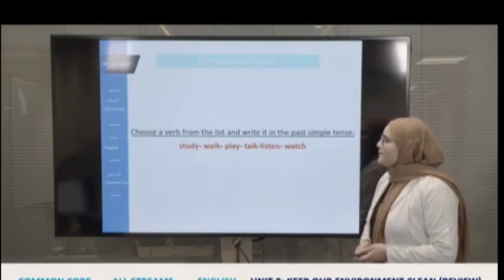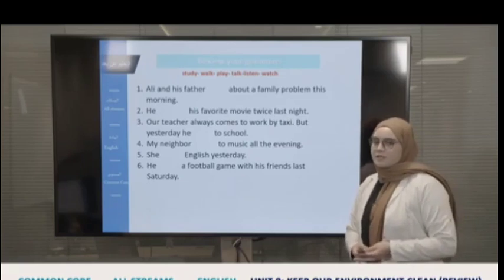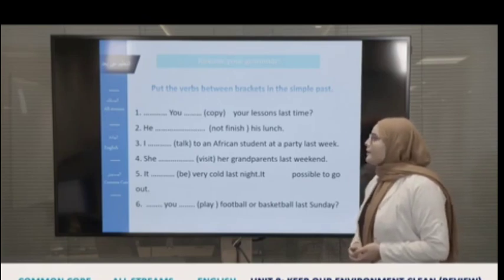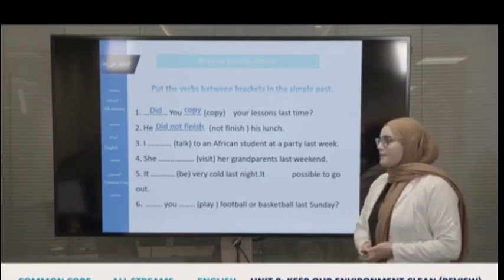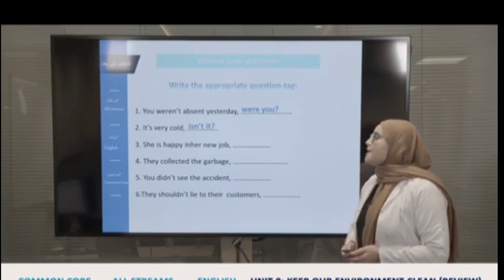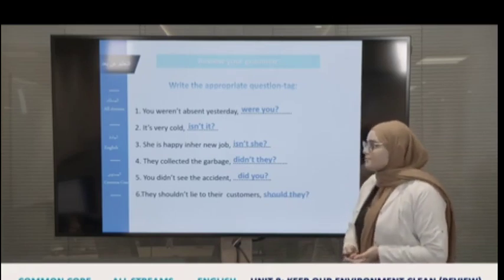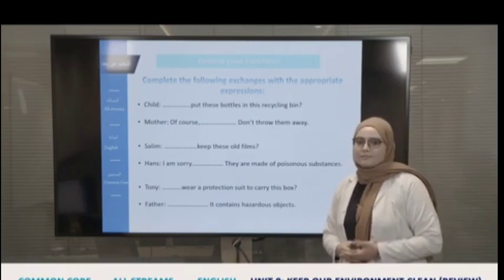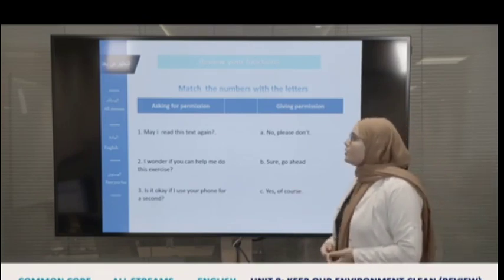simple past in English